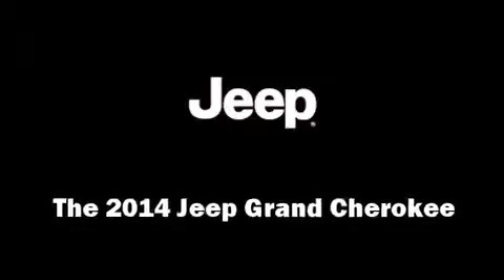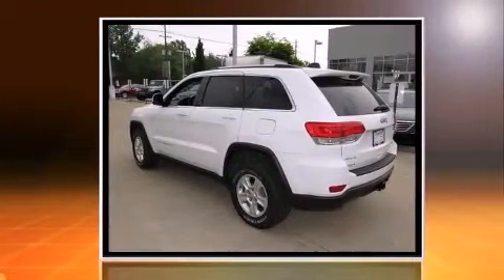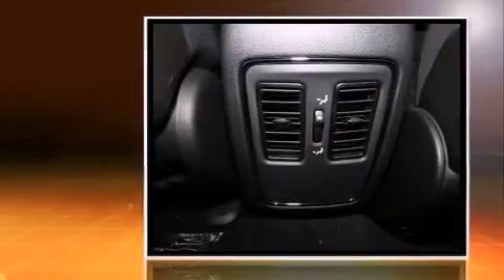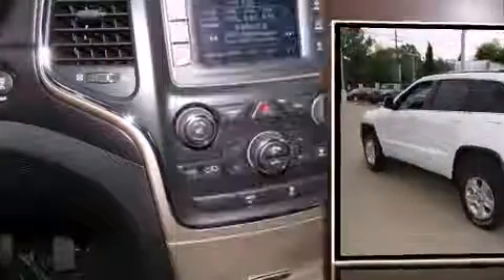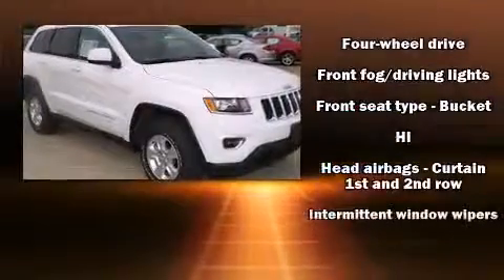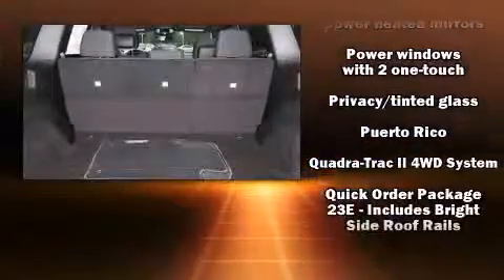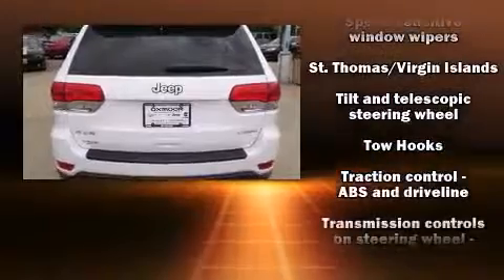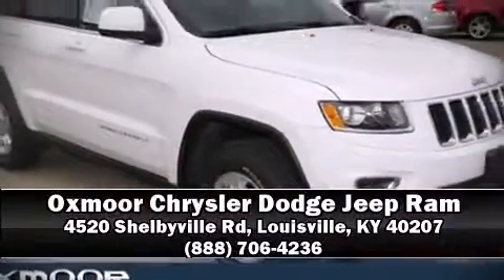2014 Jeep Grand Cherokee Laredo 4x4 in Louisville, KY 40207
Take command of the road in the 2014 Jeep Grand Cherokee. It features four-wheel drive capabilities, a durable automatic transmission, and a refined 6 cylinder engine. Jeep prioritized fit and finish as evidenced by: a tachometer, front fog lights, tilt and telescoping steering wheel, heated door mirrors, remote keyless entry, cruise control, and much more. Jeep ensures the safety and security of its passengers with equipment such as: dual front impact airbags, front SIDE impact airbags, traction control, brake assist, anti-whiplash front head restraints, a panic alarm, and 4 wheel disc brakes with ABS. Various mechanical systems are monitored by electronic stability control, keeping you on your intended path. Our sales reps are extremely helpful & knowledgeable. They'll work with you to find the right vehicle at a price you can afford. Stop by our dealership or give us a call for more information.